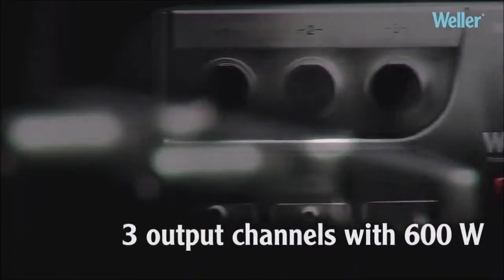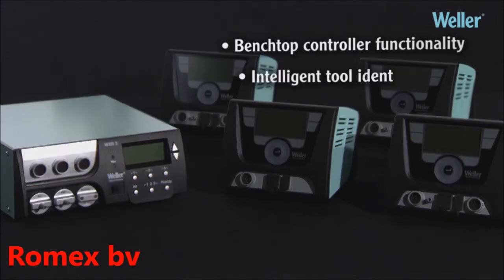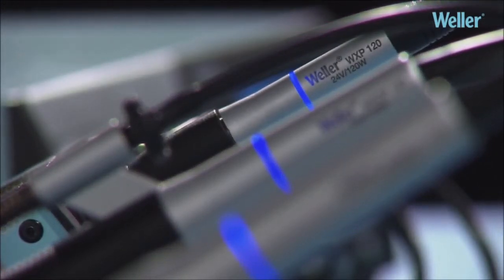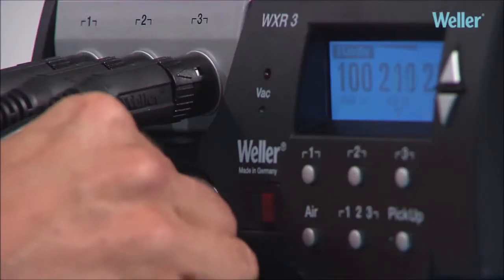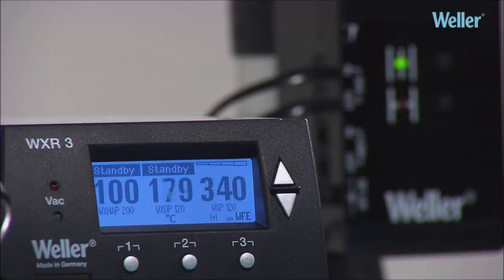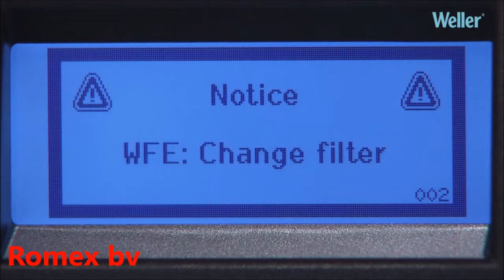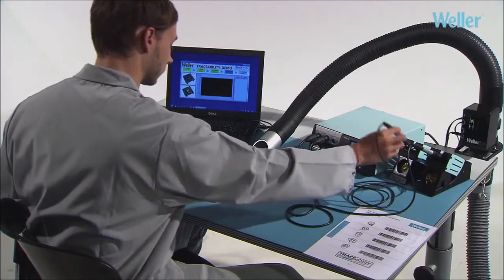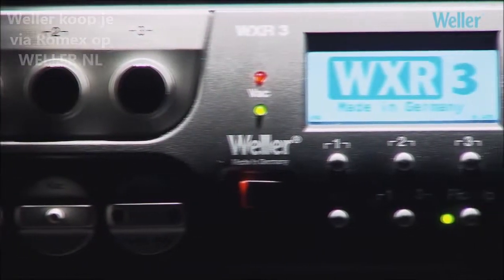Weller WXR 3 bij Romex B.V.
In deze video introduceert Romex BV de NIEUWE Weller WXR 3 rework station.

Romex B.V. in Rhenen is de grootste onafhankelijke importeur van Weller tools en gereedschappen in de Benelux. Romex B.V. levert de meeste Weller statiions, stiften en andere toebehoren uit voorraad tegen een zeer scherpe prijs. Meer informatie op
Naast Weller is Romex BV ook uw toeleverancier voor ESD, Cleanroom, en alles wat u nodig heeft voor de productie, test en reparatie van elektronica.